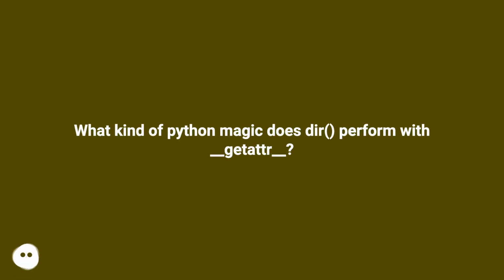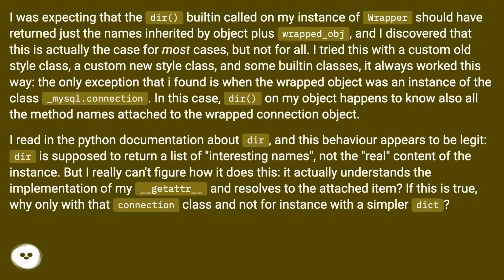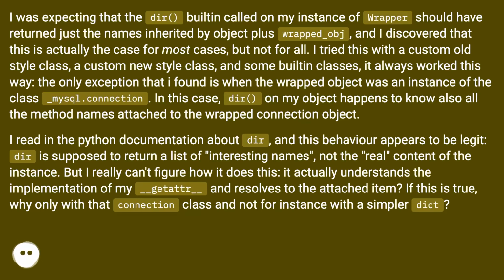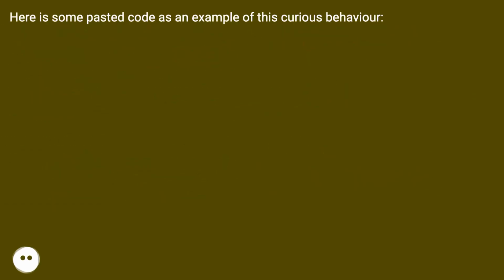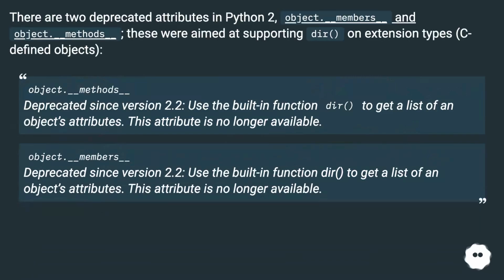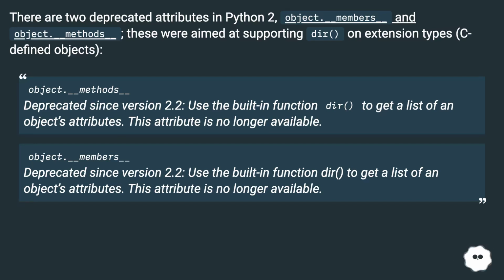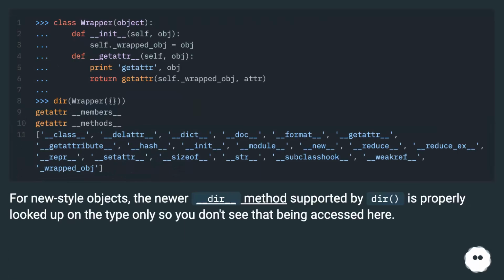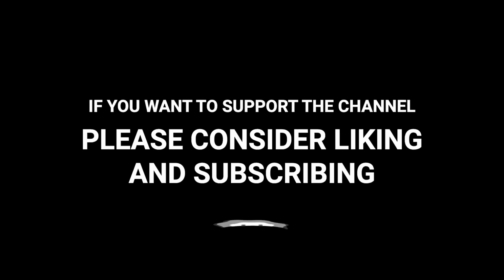What kind of python magic does dir() perform with __getattr__?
Chapters
00:00 What Kind Of Python Magic Does Dir() Perform With __getattr__?
02:19 Accepted Answer Score 12
03:59 Thank you